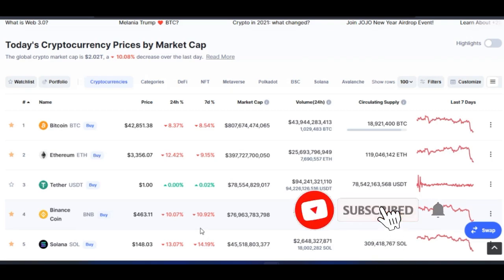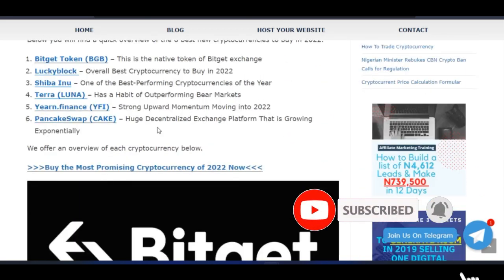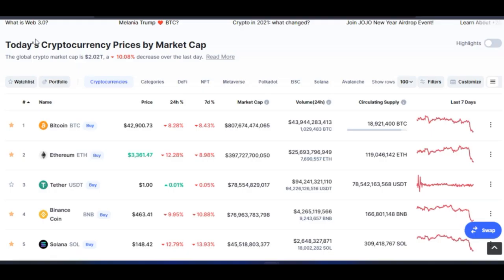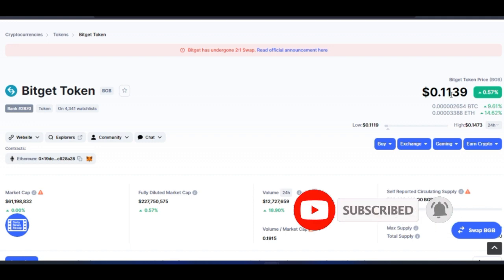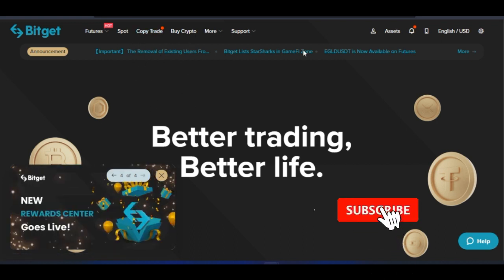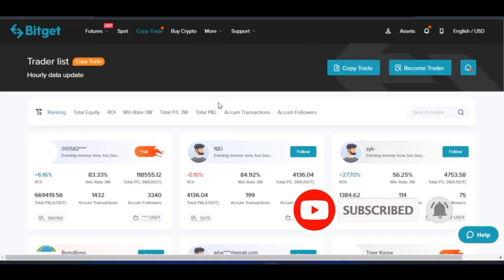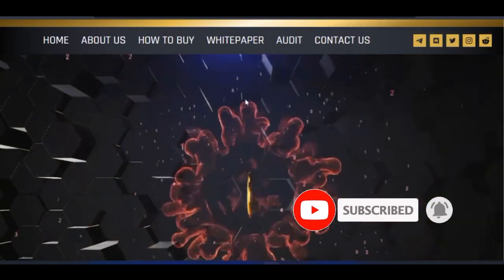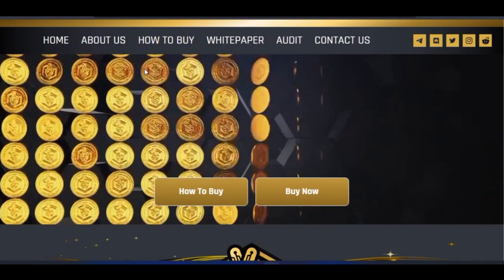2022 Must Buy Crypto - 6 Best New Cryptocurrencies To Buy This Year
In this video, we are going to explore Top 6 Best New Cryptocurrencies to Buy in 2022 that is capable of making you millions alongside a quick overview of how you can find your own digital assets to invest in.

00:00 Top 6 Best New Cryptocurrencies To Buy in 2022
01:38 Investing in BGB Token
04:26 Investing in Luckyblock
08:45 Investing in Shiba Inu
10:00 Investing in Terra (LUNA)
11:55 Investing in Yearn.Finance (YFI)
14:00 Investing in PancakeSwap (Cake)
16:10 How to Find the Best New Cryptocurrencies to Buy

3. BINANCE➤➤ Referal Code 20539573

Huobi

✅✅BITCOIN👉 1KuFN1644uXvHECLR7UV3X2RgYfrR8woR1
✅✅Ethereum👉 0x139c05ba1bD30D79e964f9F160f681b79C1bD0f1